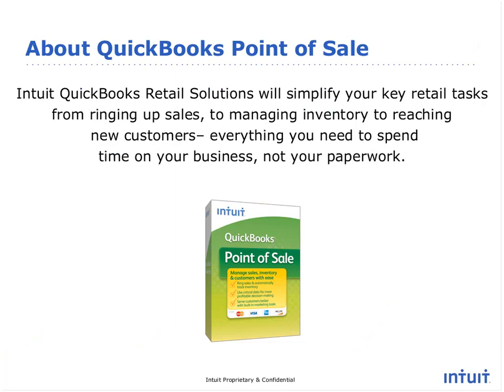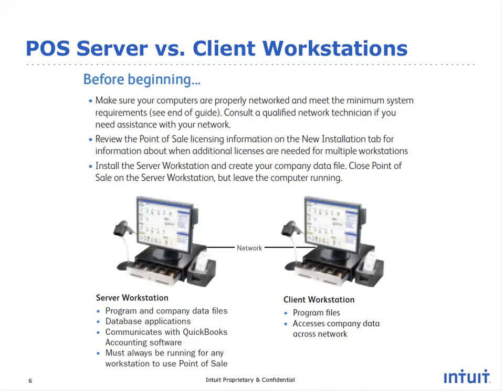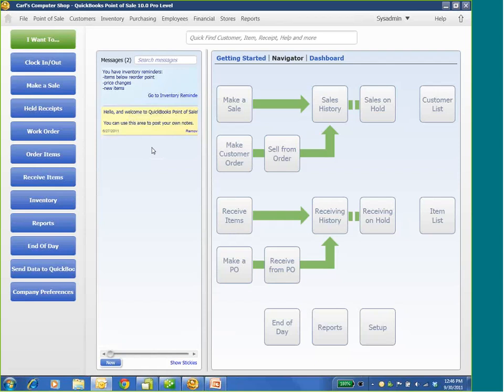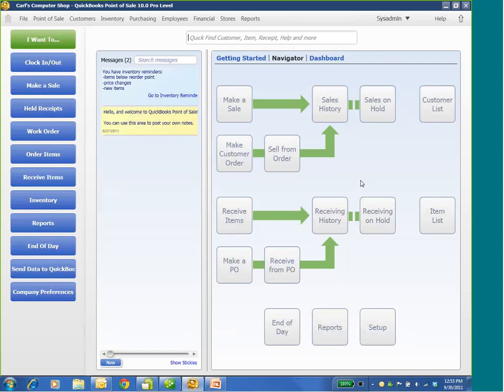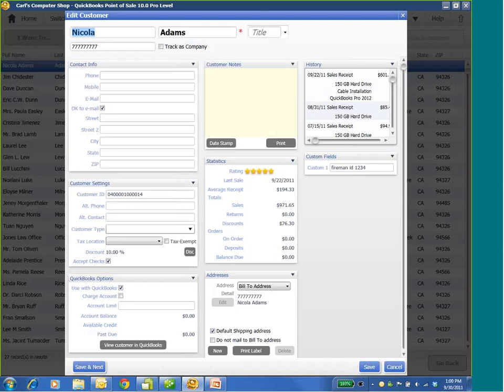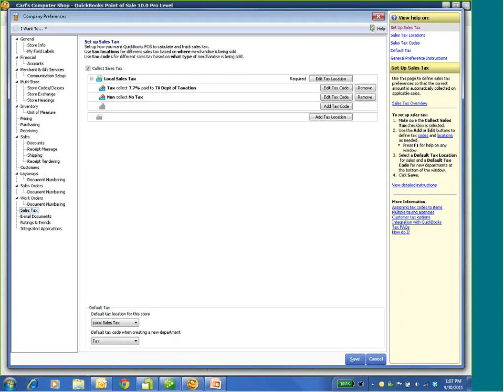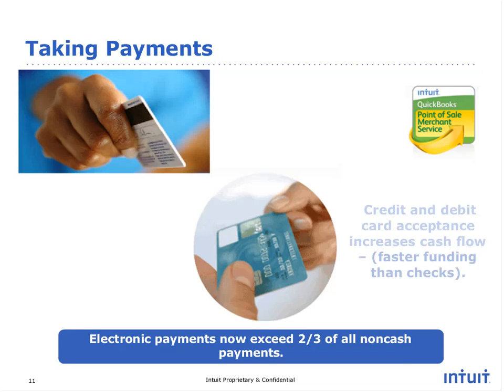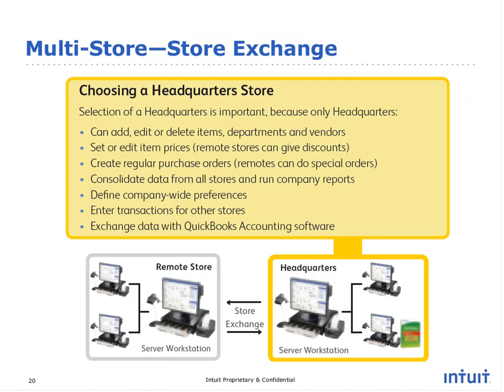QB POS Overview.mp4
E2E Overview of QB POS and Install Best Practices. About an hour